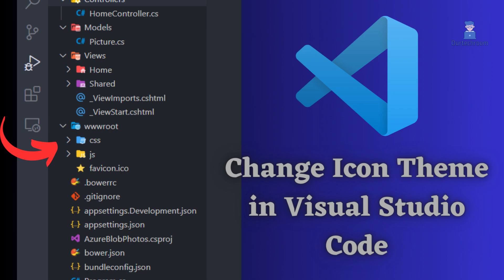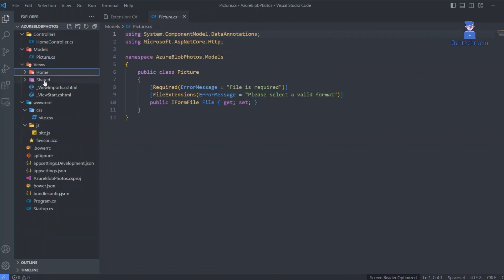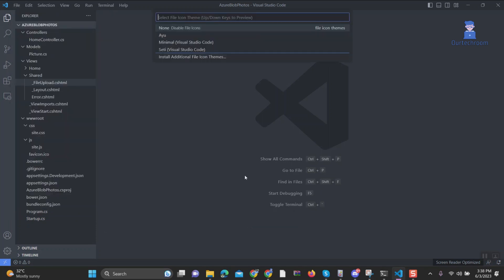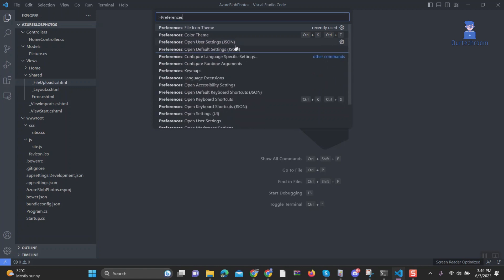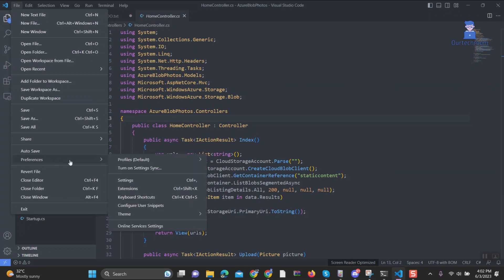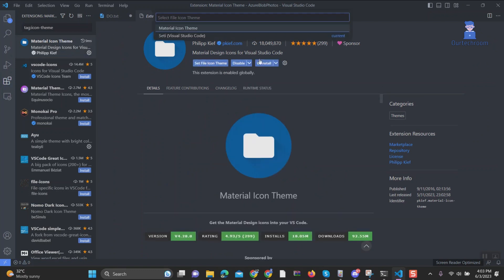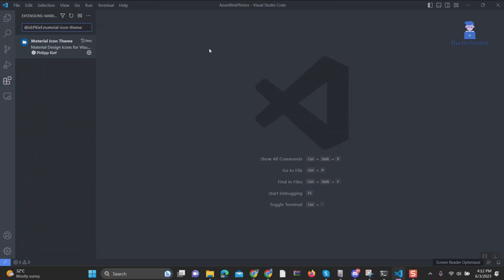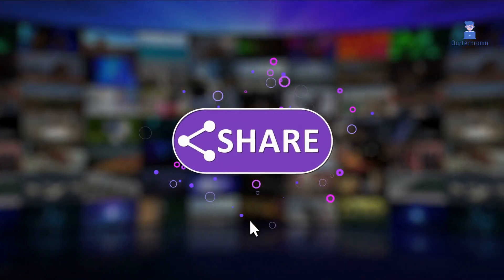Change the Icon Theme in Visual Studio Code (Easy Steps)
How to Change the Icon Theme in Visual Studio Code ?

We will provide you with instructions on how to utilize the default file icon theme, install a new theme, and uninstall them as needed.